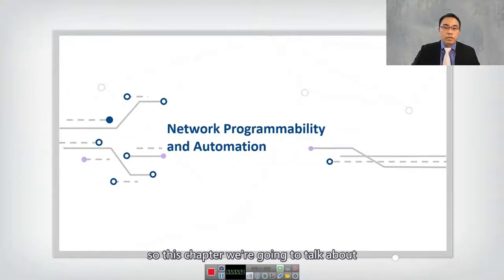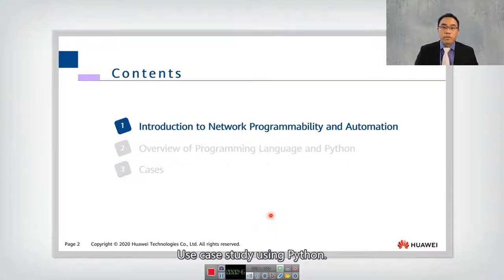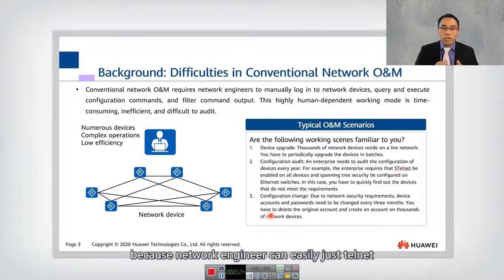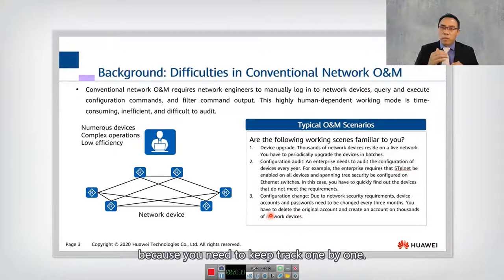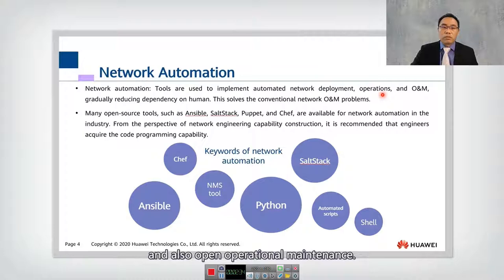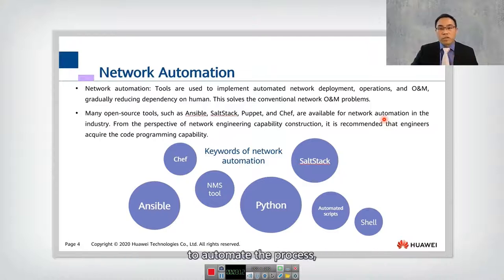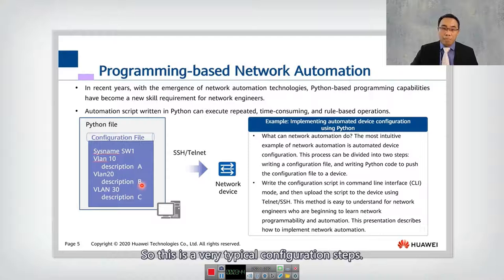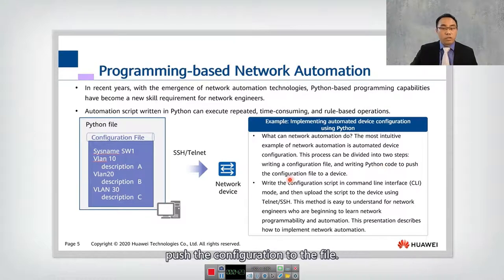21.1 Network Programmability and Automation